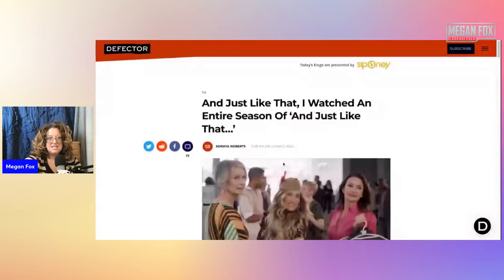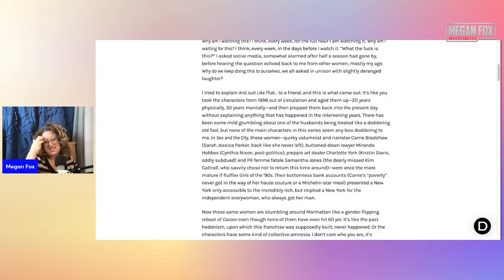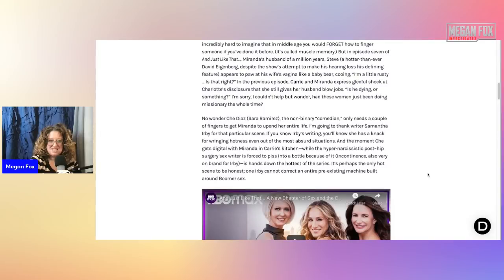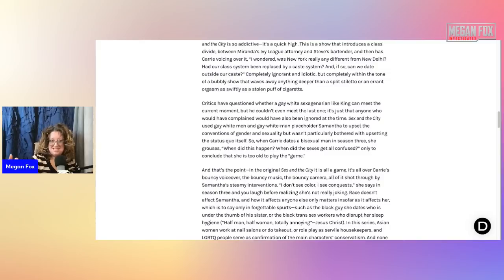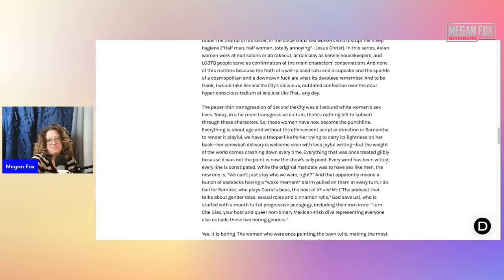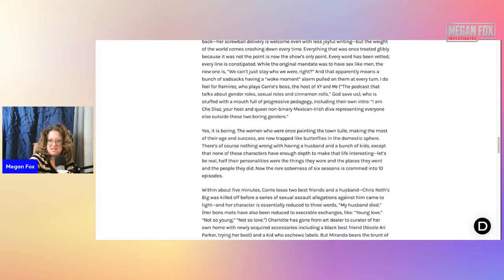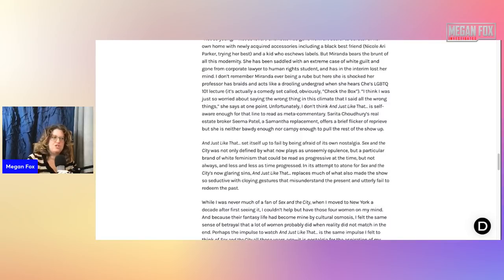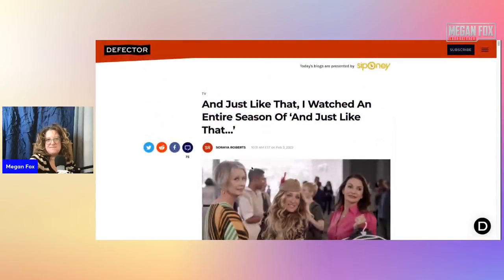I Read To You From the Defector: "Why Do We Keep Doing This To Ourselves?"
The fallout from AJLT just keeps coming and this hilarious article in Defector has so much to agree with but also some things I don't agree with. Get comfy and let me read it to you.